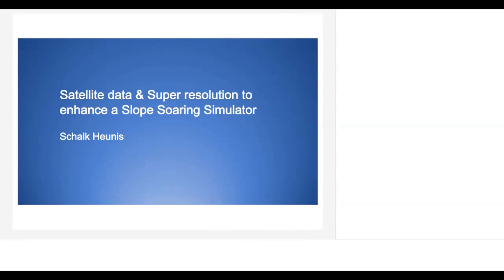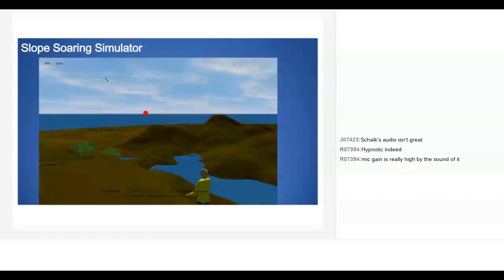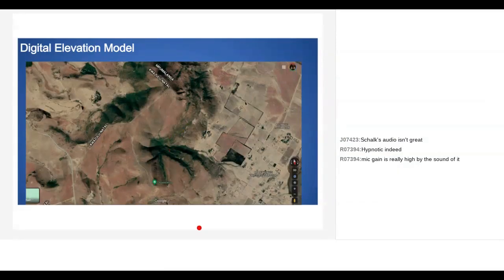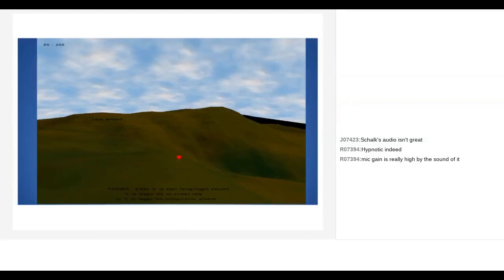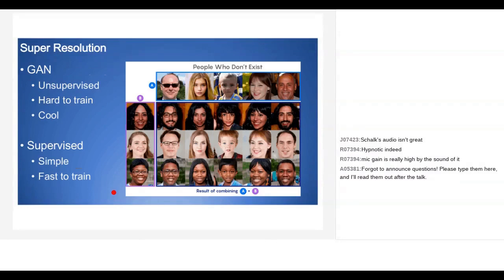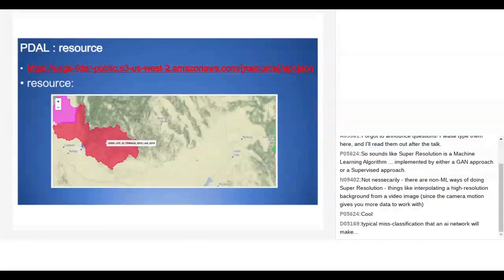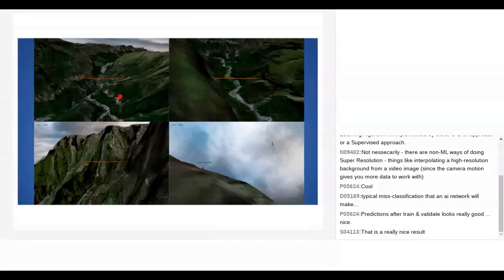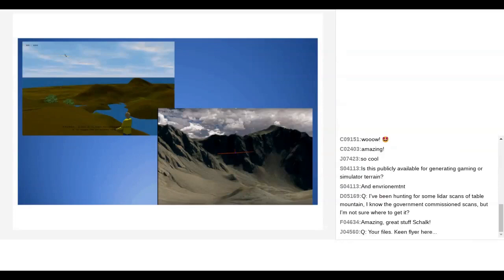Satellite Data and Super-Resolution to enhance a Slope Soaring Simulator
by Schalk Heunis

Imagine soaring the slopes of el-Capitan in Yosemite, Rainbow mountain in Peru or even replicating the wingsuit glide path of Jeb Corliss!  And doing it under lockdown

Slope soaring requires one to go outside and spend time with friends which was not possible during lockdown, so the next best thing is a simulator.

This talk will cover how a 10 year old, abandoned open source simulator (SSS was enhanced using Python with

* Digital Elevation Models from Google Earth Engine
* Enhancing Elevation Model Super Resolution using Deep Learning
* Satellite imagery as scenery from anywhere in the world courtesy of Bing
* Multi-player networking

The result is stunning scenery and the ability to fly any slope you can dream of.

The talk will cover:
❮ul❯
    ❮li❯Introduction to the slope soaring simulator (SSS) and motivation for the wanting to use this under COVID'19 lockdown❮/li❯
    ❮li❯Multi-player networking using Python cstruct and socket libraries❮/li❯
    ❮li❯Extracting digital elevation models (DEM) and satelite data using Google Earth Engine Python API❮/li❯
    ❮li❯Downloading aerial photography from Bing using Python and mapping it to the DEM❮/li❯
    ❮li❯Downloading Hi-res LIDAR point cloud data and processing as target for Super Resolution using PDAL Python API
    ❮li❯Enhancing the elevation model using Deep Learning Super Resolution from 30m to 5m accuracy❮/li❯
    ❮li❯Adding skybox scenery to complete the picture❮/li❯
❮/ul❯

This talk is for anyone interested in working with satellite data, super-resolution and slope soaring simulations

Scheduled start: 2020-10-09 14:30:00